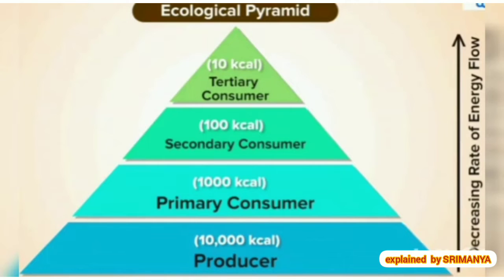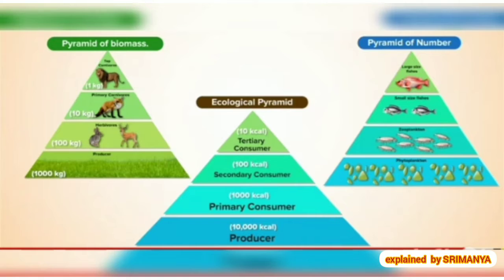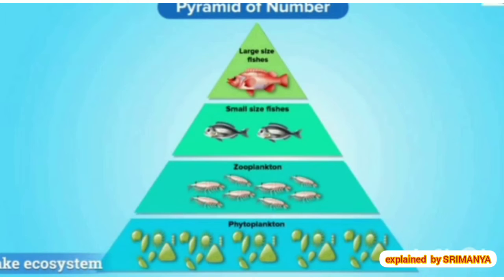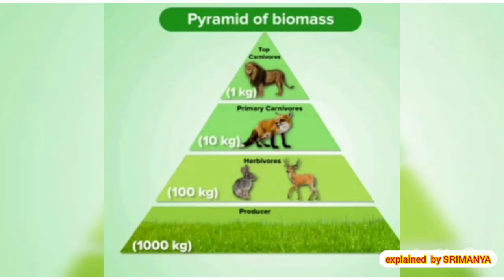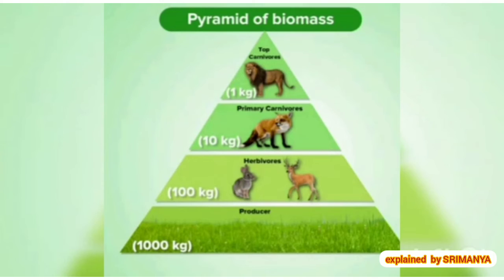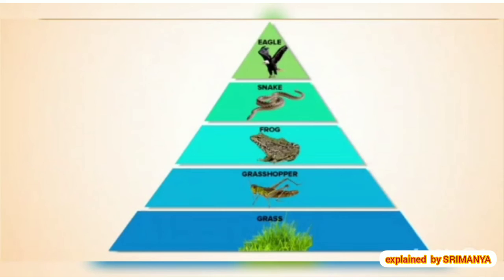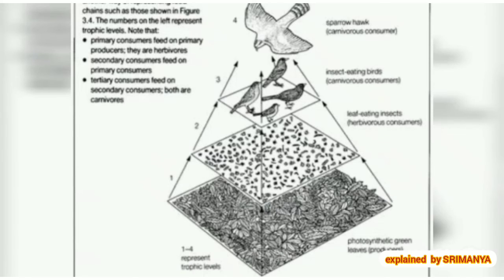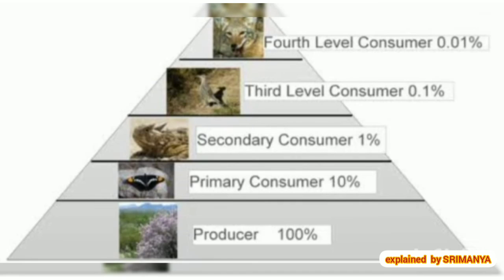ECOLOGICAL PYRAMIDS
ecologycal pyaramids mainly three type's  pyramid of number, pyarmid of biomaas, pyramid og energy...